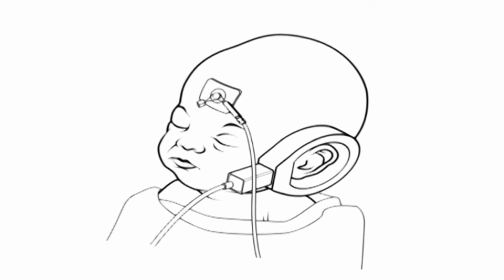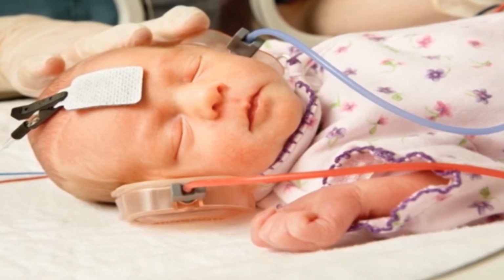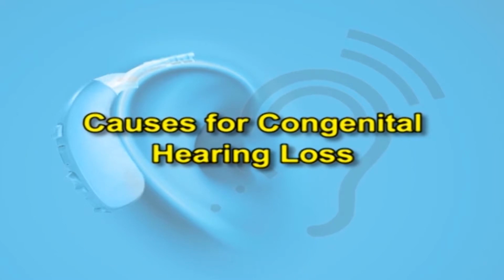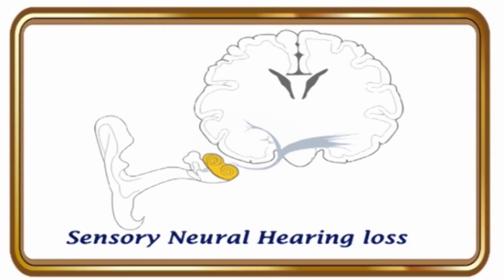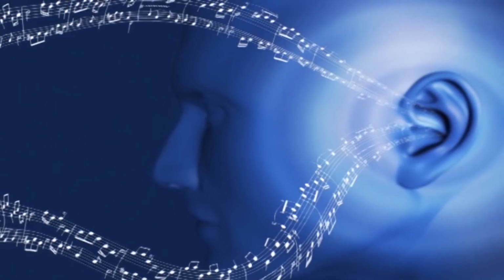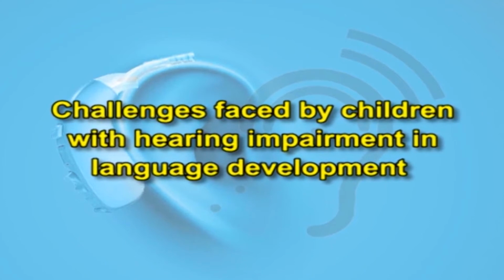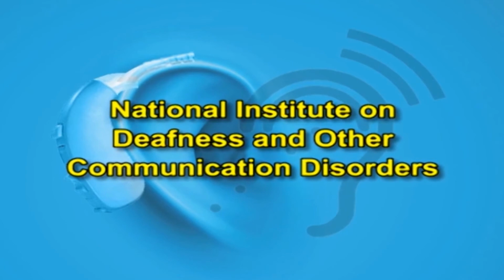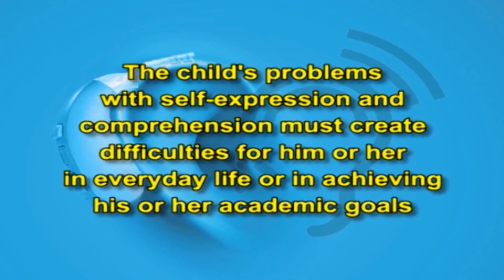07 Challenges Arising due to Congenital and Acquired Hearing Loss